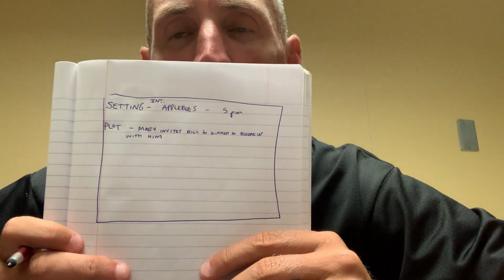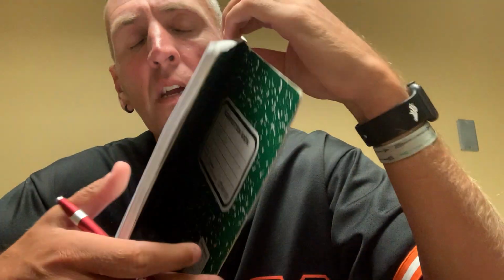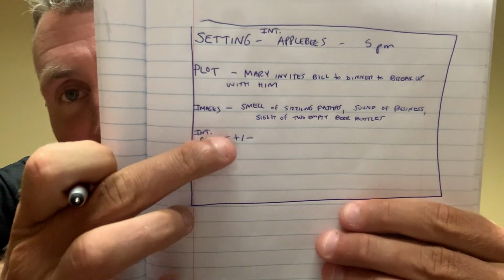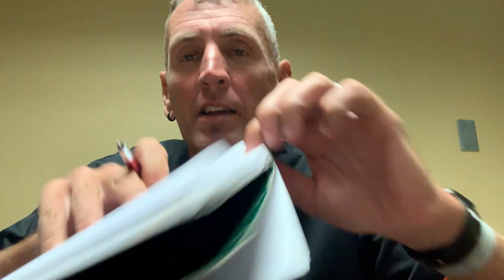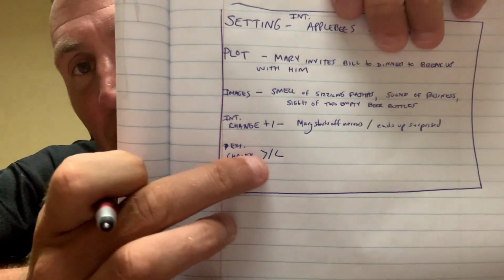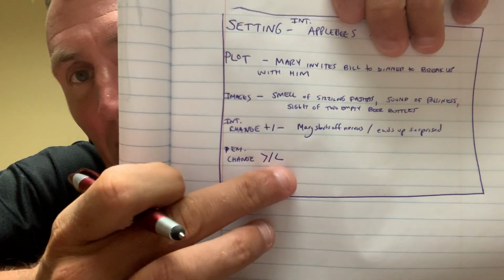Asynchronous, June 15, IBP